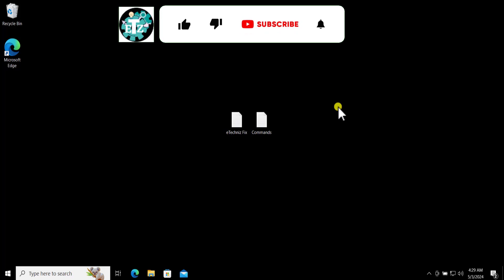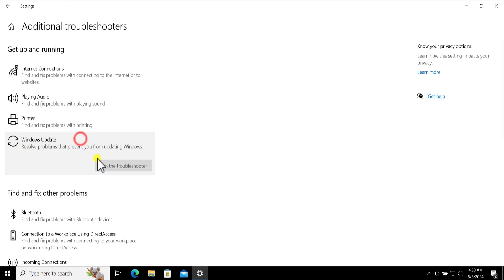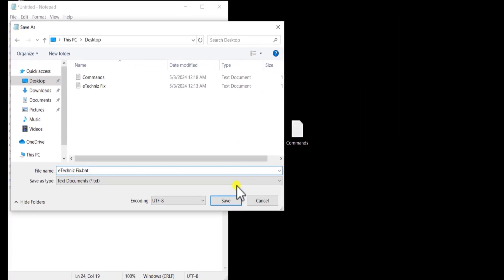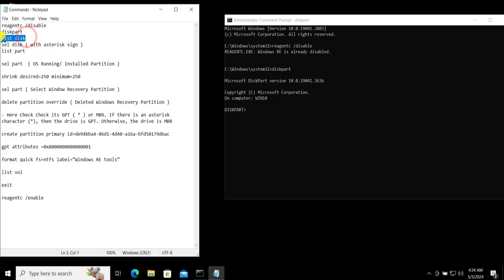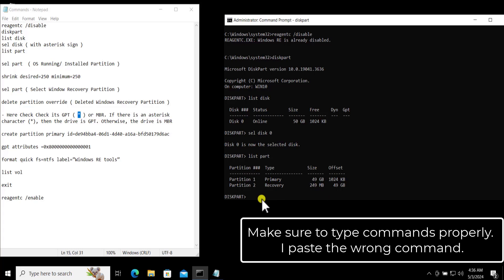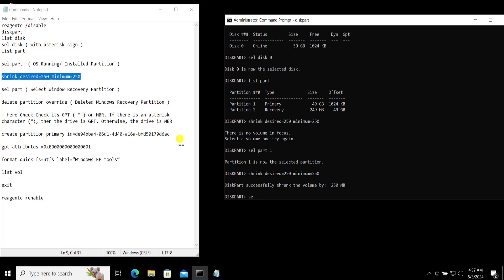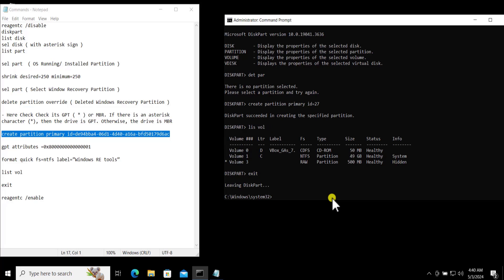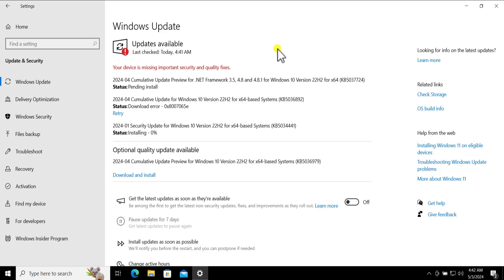Fix windows update error 0x80070643 in windows 10 ( 2025 )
In this video we have explained how to fix wndows update error 0x80070643 in windows 10 and the methods you have to use to fix 0x80070643 means windows update error 0x80070643.

This error 0x80070643 usually comes when there is some kind of services stopped in the background. Or the 0x80070643 error occurs when you do not have enough space to install the updates and  download error - 0x80070643 show up on you windows 10 PC.

Welcome to our tutorial on how to fix the Windows 10 update error 0x80070643. This video will guide you through the process of resolving the download error 0x80070643 and install error - 0x80070643. We understand how frustrating it can be to encounter the 0x80070643 error code during a Windows update. That's why we've created this step-by-step guide to help you resolve the Windows error 0x80070643.

In this video, we specifically address the Windows update 0x80070643 and the issues related to 0x80070643 kb5034441. We'll show you how to overcome the installation failure 0x80070643 in Windows 10. If you've been struggling with kb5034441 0x80070643, this video is for you.

By the end of this video, you'll know exactly how to fix 0x80070643. We'll answer common questions like 'how do I fix error 0x80070643' and 'how do I fix error 0x80070643 in Windows 10'. We'll also cover specific issues like 'how do I fix error 0x80070643 in Windows for kb4023057'. So, sit back, relax, and let's get your Windows running smoothly again!